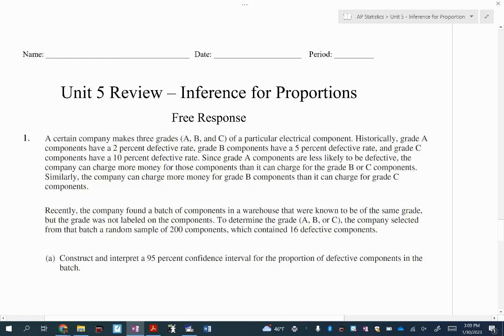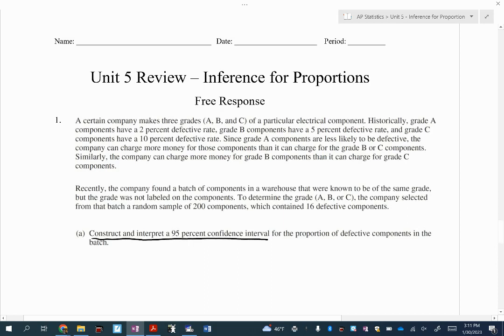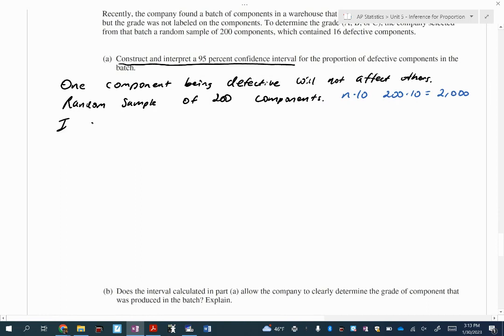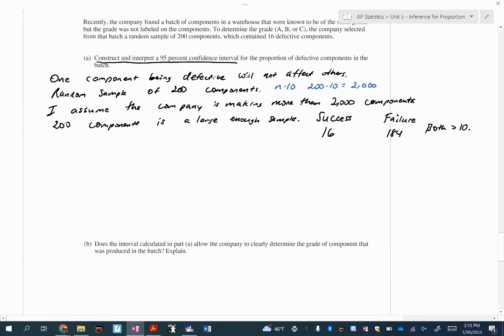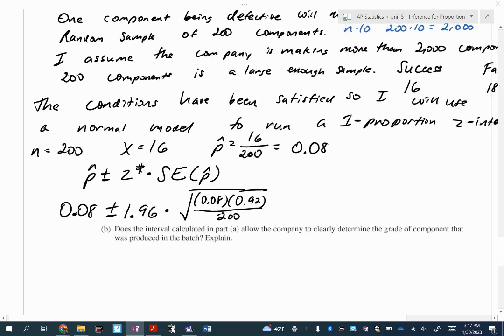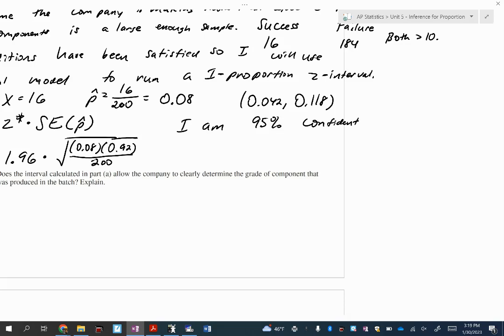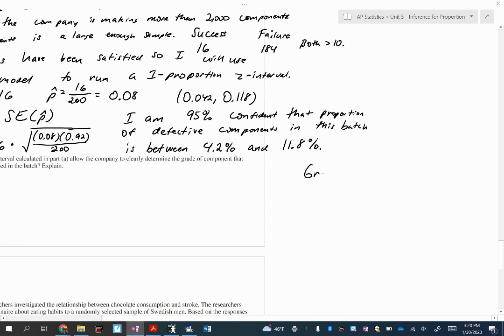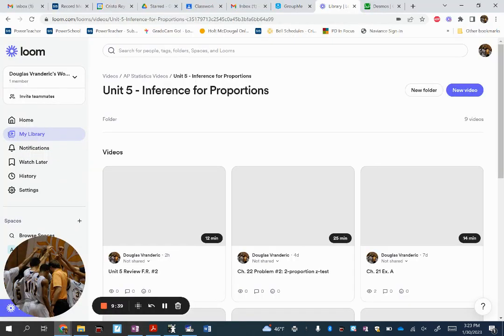Unit 5 FR Review - #1